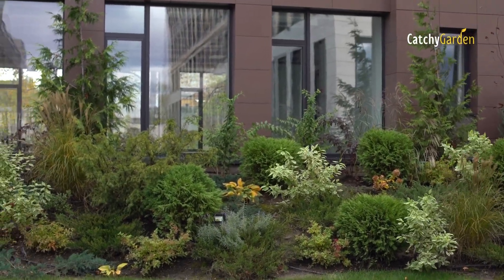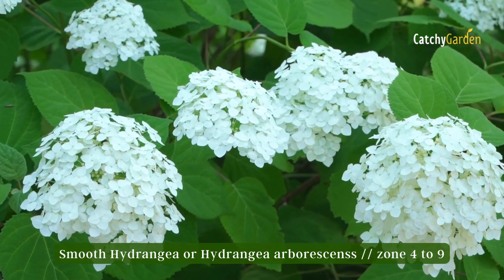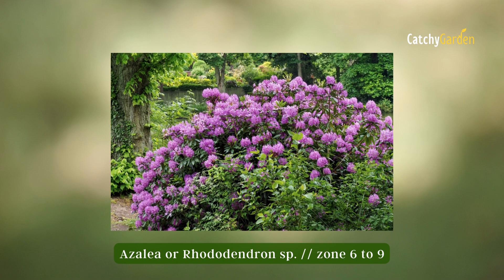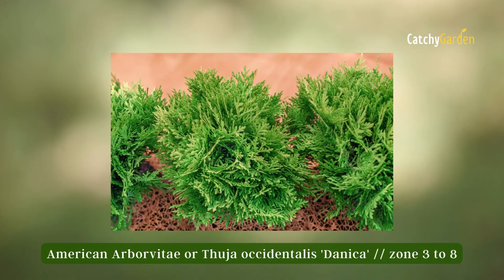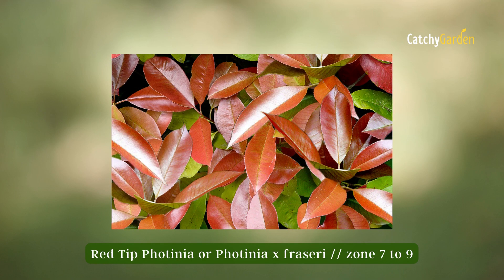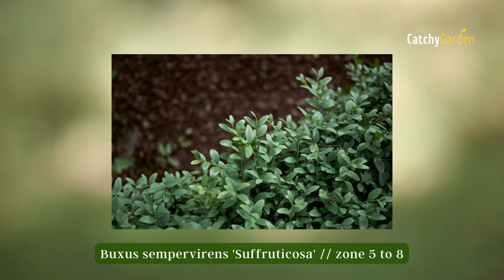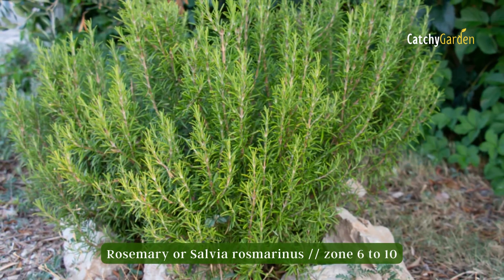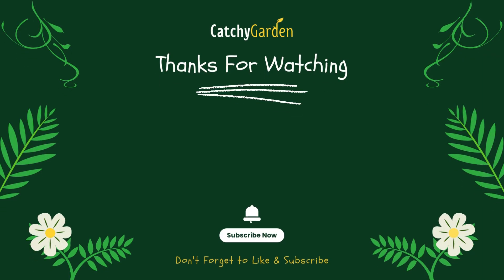Wow Your Guests: Top 7 Exuberant Shrubs for Your Front Yard 🌷🏡🍀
In this video, we're going to show you how to wow your guests with some of the most exuberant shrubs for your front yard! From ivy to bergenia tolyssum, these shrubs will add personality and color to your yard, no matter what season it is!

If you're looking for ways to add some color and life to your yard, then check out this video! We'll show you how to choose the right shrubs for your front yard, and how to make sure they're well-maintained to keep them looking wonderful all year round. Whether you're a homeowner or a landscaper, these tips will help you wow your guests!

⏱  Top 7 Exuberant Shrubs for Your Front Yard
00:00 Intro
00:30 Smooth Hydrangea
01:08 Azalea
01:48 American Arborvitae
02:21 Red Tip Photinia
02:57 Dwarf English Boxwood
03:29 Rosemary
04:02 Persian Shield
04:39 Outro

horticulture, garden crossings, oklahoma gardening, garden media, gardening with creekside